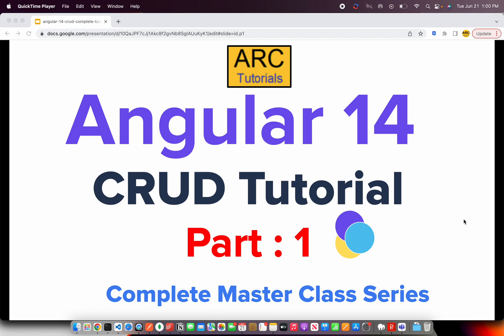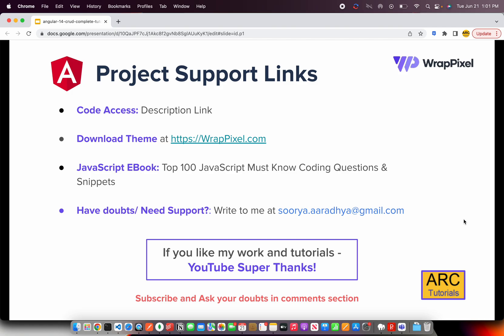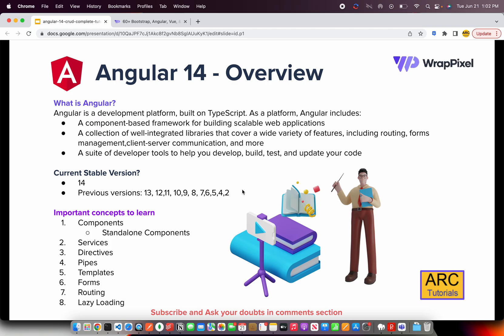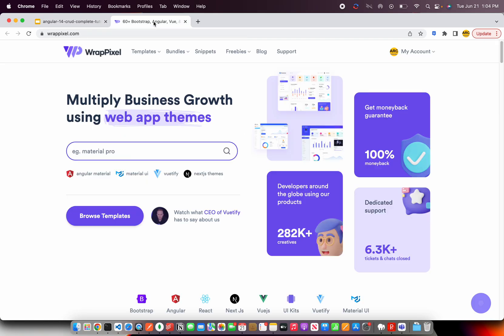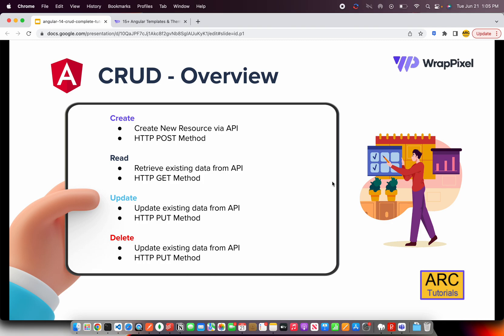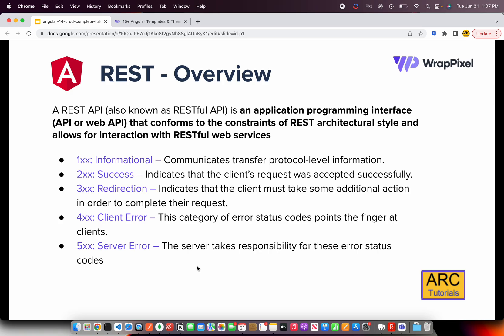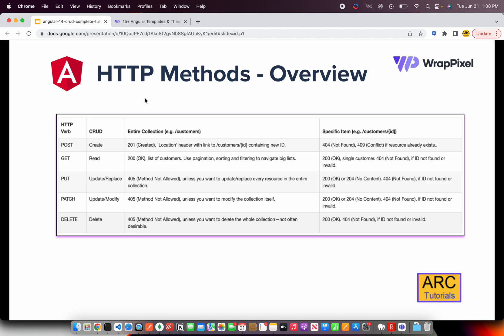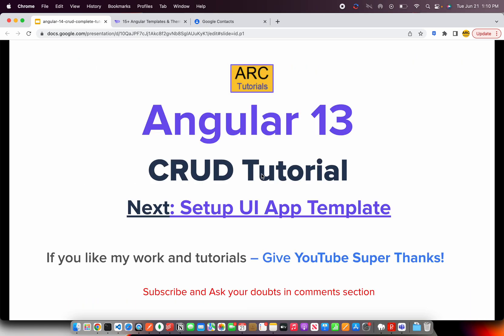Angular 14 CRUD with Web API Tutorial Part #1 | Angular Material 14 CRUD Step By Step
angular 10 crud, angular 12 crud examples, angular full project tutorial, angular 14 project tutorial, angular 14 complete tutorial series, angular 14 live project, angular 14 full project, angular 14 for beginners, angular 14 crud for beginners